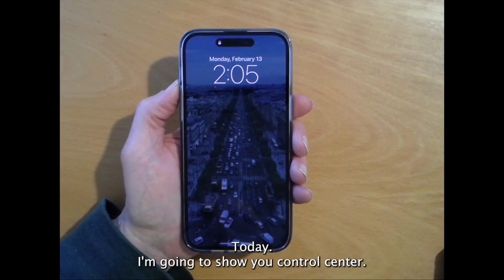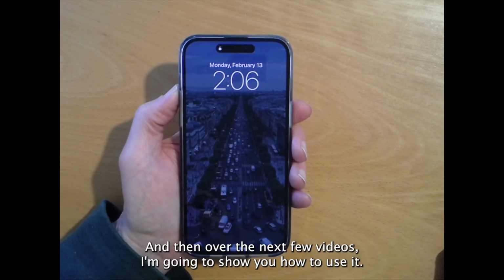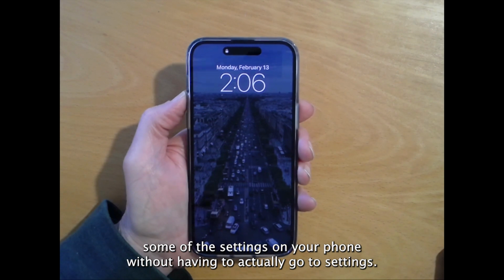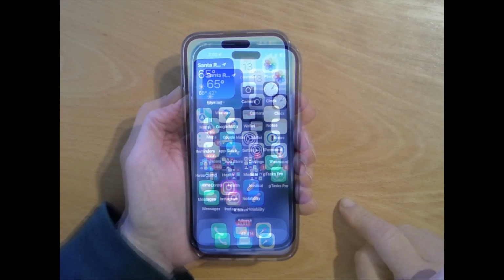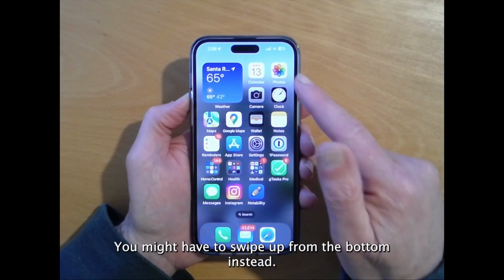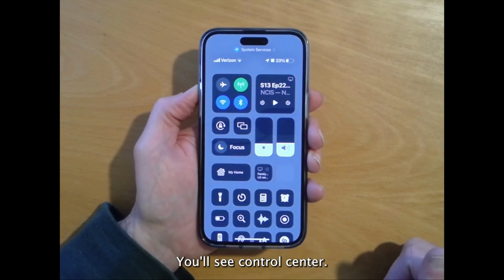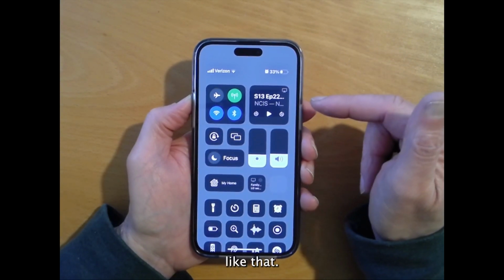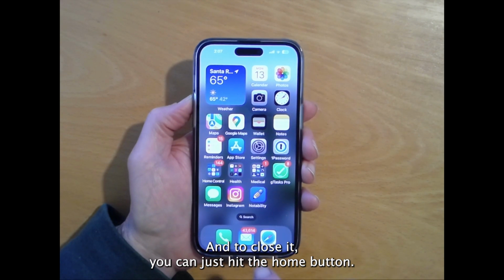Control Center How Access Control Center On The iPhone & iPad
Your iPhone and iPad have many hidden screens and features.
One of my favorite is Control Center.
Control Center enables you quick, easy access to many useful features, such as:
- Your flashlight, and a way to control its brightness.
- Airplane mode
- Your screens brightness
- Easy access to WiFi, Bluetooth, and Hotspot options
- An easy to use calculator for tips and much more
- Access to easily mirror your display to another device
- A magnifier to let you see small print on pill bottles, read your menu in a dark restaurant, look at the ingredients on a can in the supermarket without your reading glasses
- Adjust the size of the text on your iPhone & iPad.